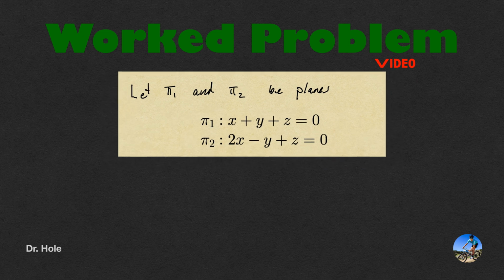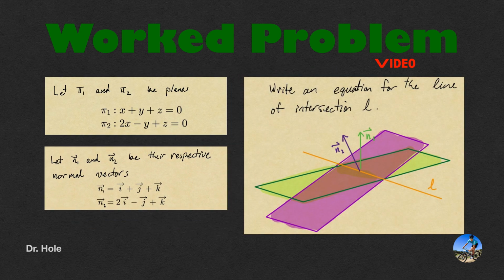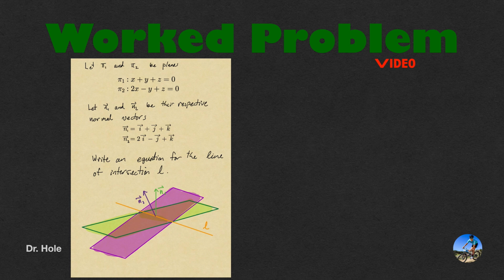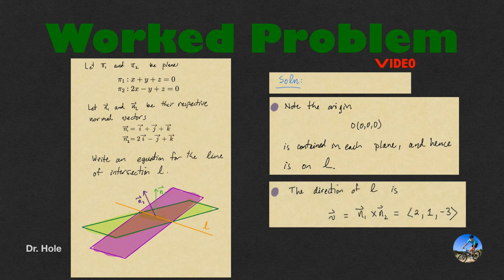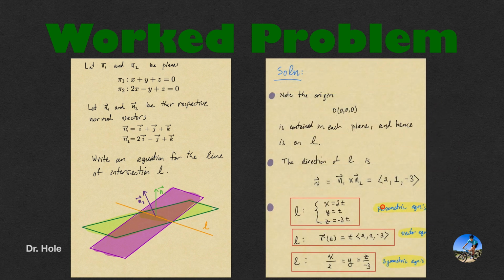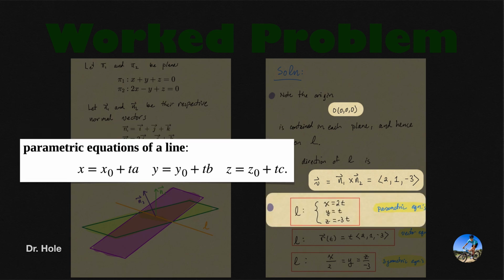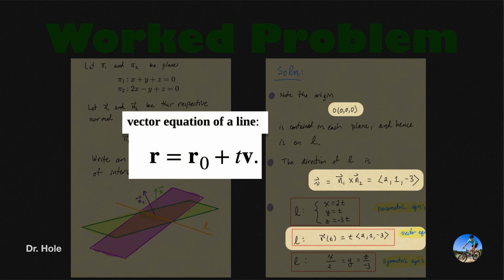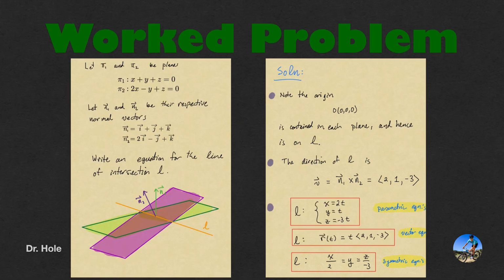Calc3 WP Intersecting Planes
We write the line of intersection of two planes.

1) We sketch a representative picture.
2) The normal vectors are not parallel and so their cross product will be a non-zero vector parallel to the line of intersection.
3) Given the direction of the line, we additionally need a point on the line.  In this case, the origin satisfies both of the given equations and serves nicely as a point on the line of intersection.

We write the equation of the line in three different ways:
• parametrically
• as a vector equation
• using symmetric equations